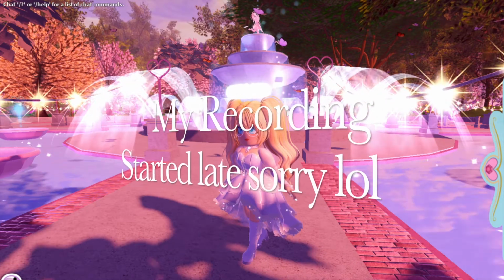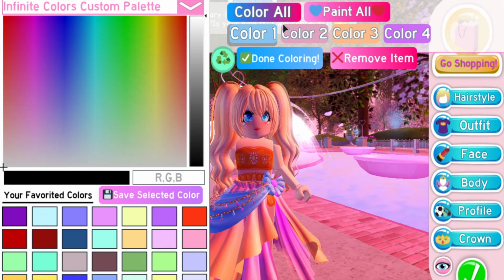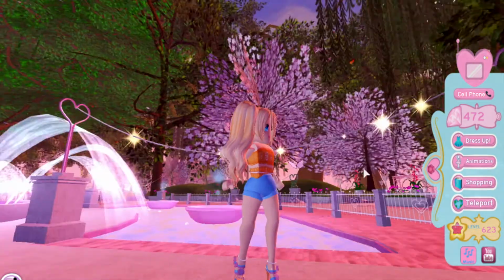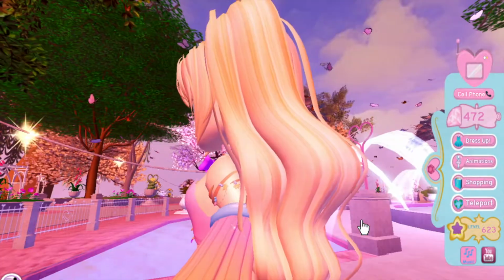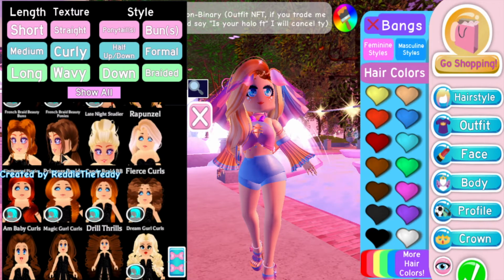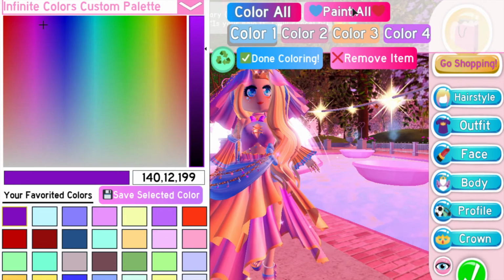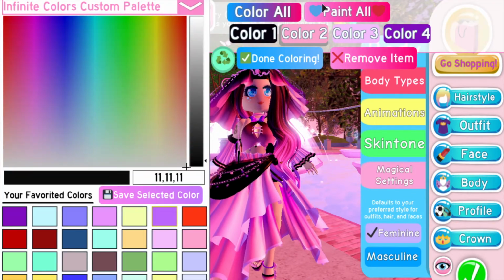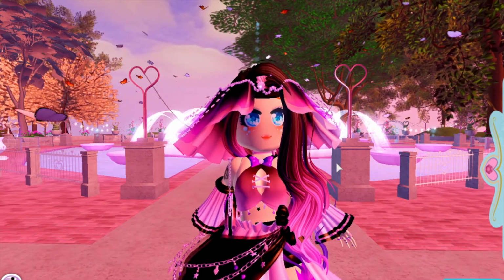Reviewing The New Summer Fantasy Set!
This is just for entertainment, no hate to any devs. Have your own opinion on this set, this video is just for sharing mine.